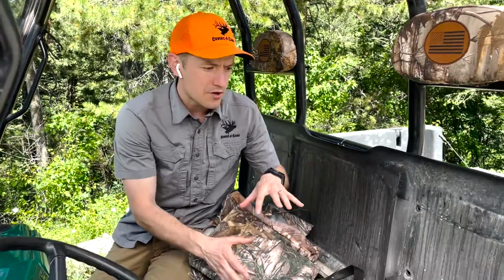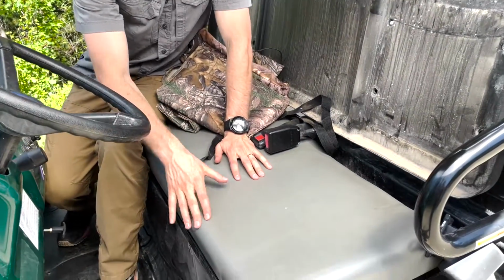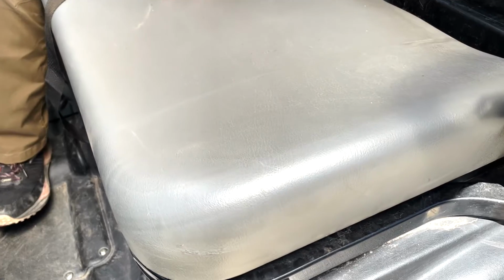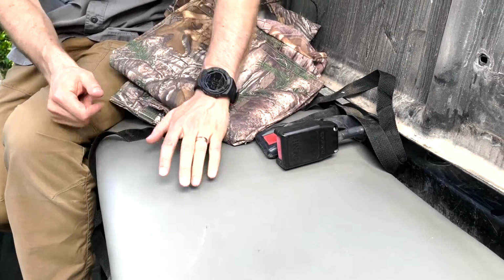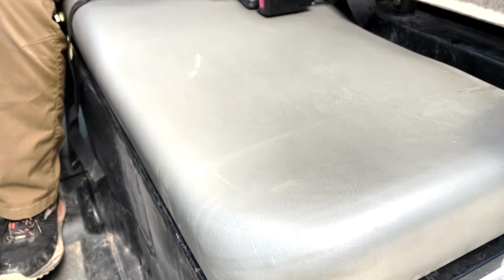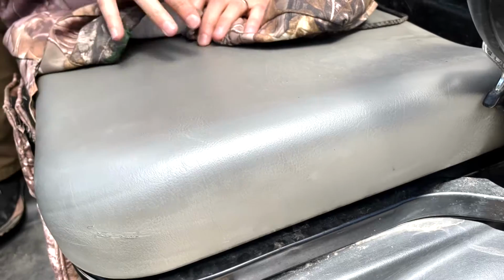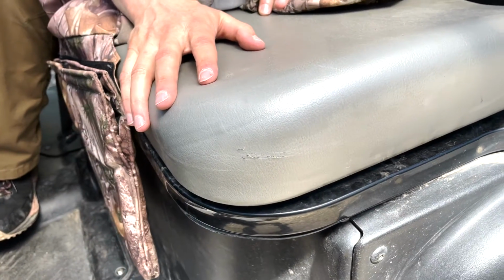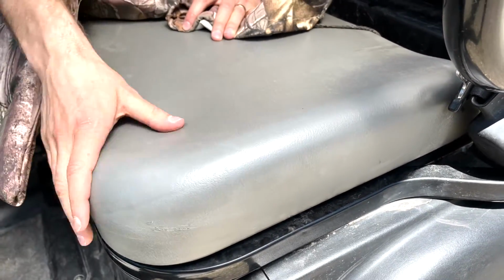Protect your UTV seats with Seat Covers from Covers & Camo